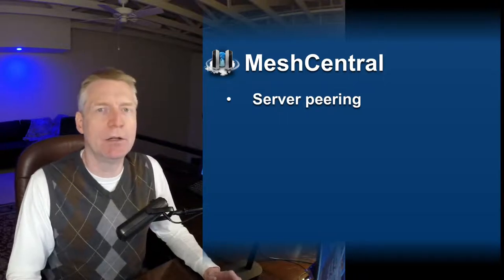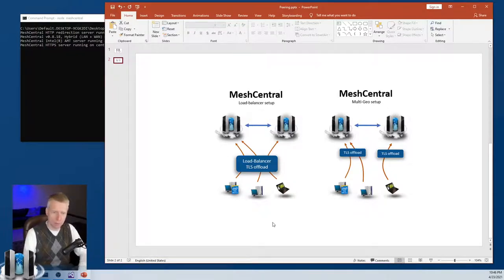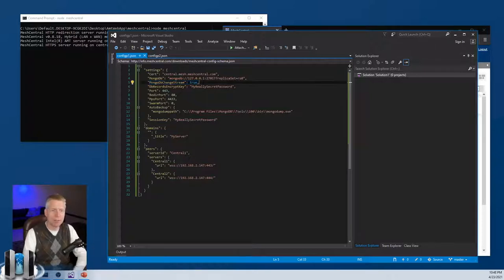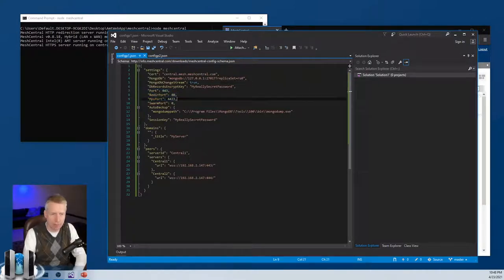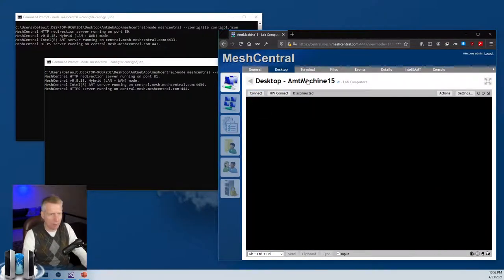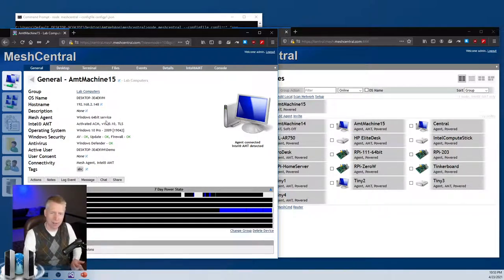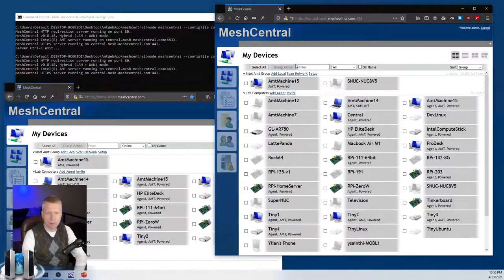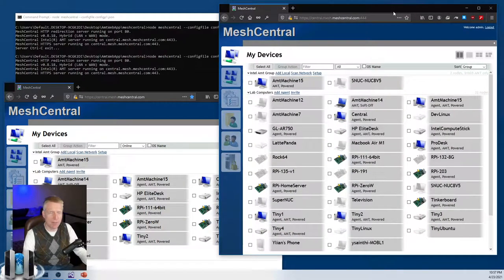MeshCentral - Server Peering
This is a demonstration on how to run two or more MeshCentral servers at the same time in peering mode. You can load-balance traffic between different servers this way. You will need MongoDB with ReplicaSet and ChangeStream turned on.

0:00 - Introduction
0:22 - Running multiple MeshCentral server at the same time
0:53 - Overview of server peering setup
1:45 - Setup with or without load-balancer
2:25 - Both servers need the same MongoDB database
2:45 - Demonstration setup
3:10 - Two server configurations
4:27 - Configuring servers to talk to each other
5:32 - Server identifiers default to hostname
5:50 - How servers connect to each other
6:25 - Starting server number one
7:33 - Starting server number two
7:55 - Connecting the browser to server number two
8:39 - Testing server synchronization
9:42 - Shutting down server number one
10:35 - Starting up server one again
11:27 - "My Server" tab with multiple servers
12:29 - Should both servers run the same version?
13:00 - Conclusion